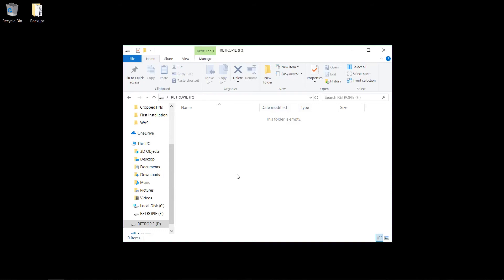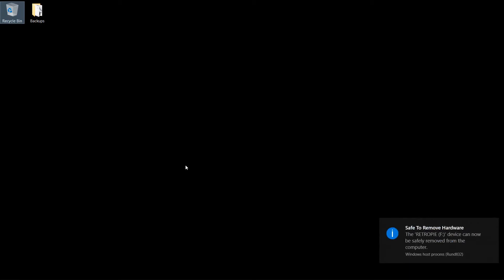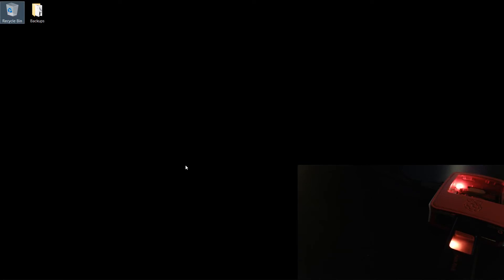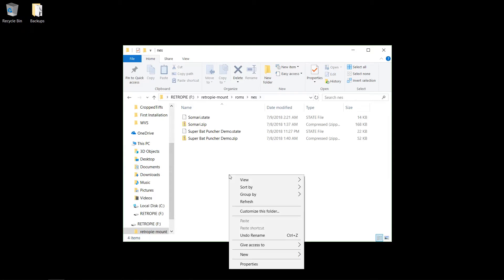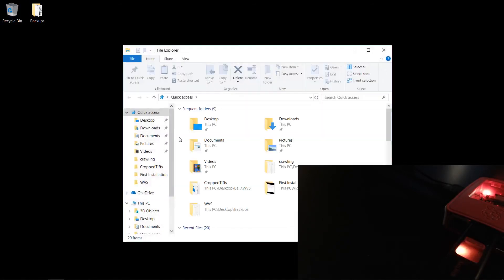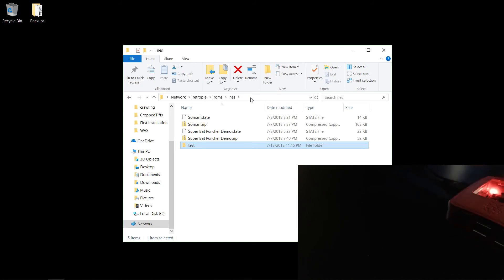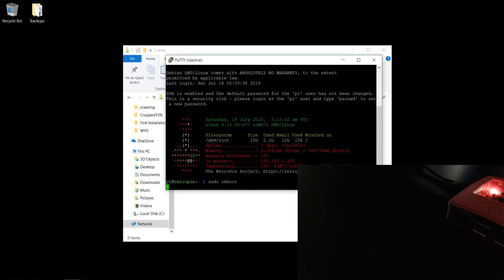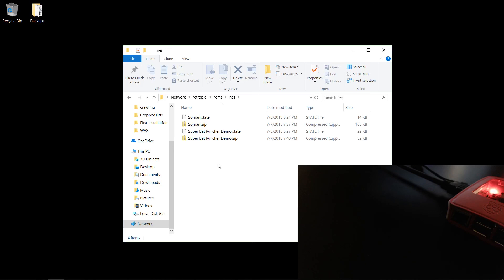RetroPie 4.4: Running ROMs from a USB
This video shows how to run ROMs off of a USB using RetroPie 4.4

Music Credits

RetroPie User: itsnitro AKA Kryode